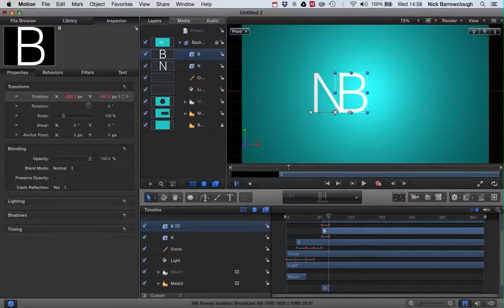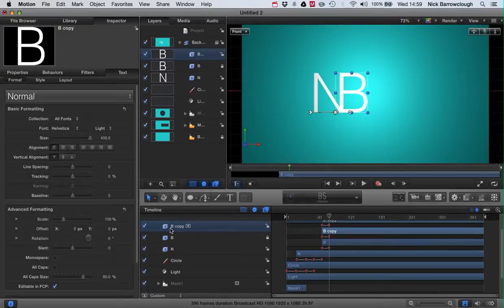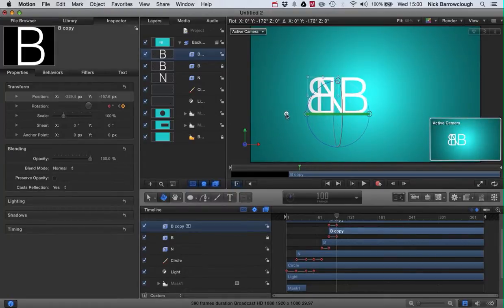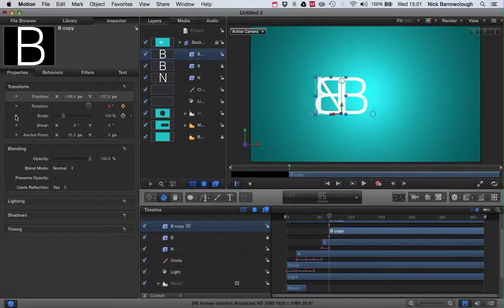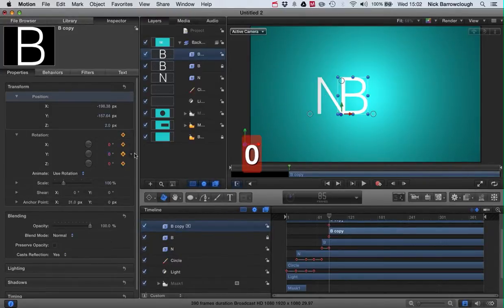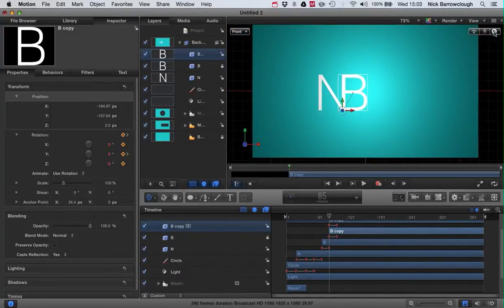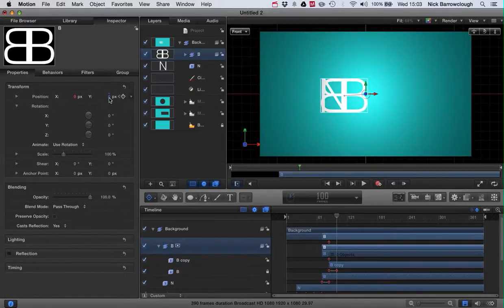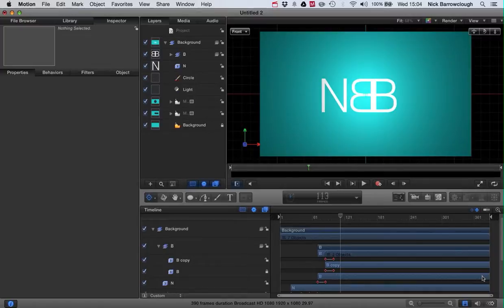Motion 5 - Animated Title Tutorial - Part 2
In this tutorial I will show you how to make a simple animated logo and title for use on your own videos, as an introduction to your youtube channel for example. You can download the project file to open in Motion 5 and checkout yourself from my blog on the following link :-